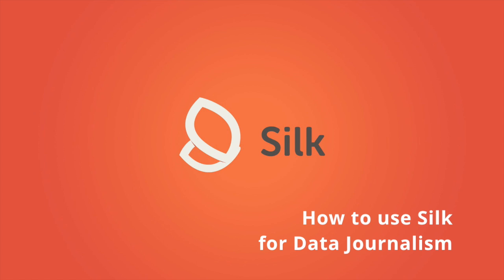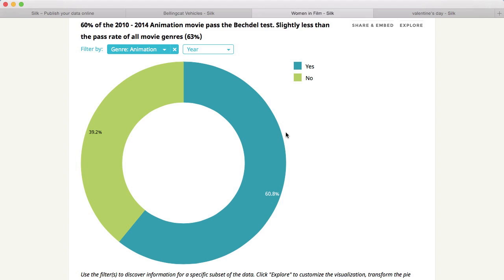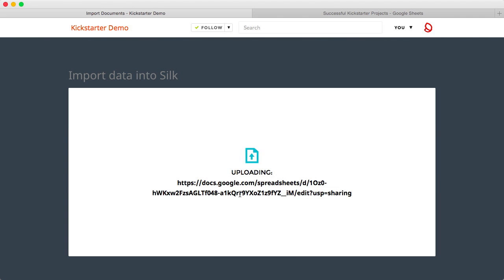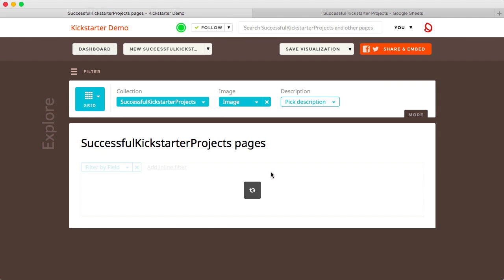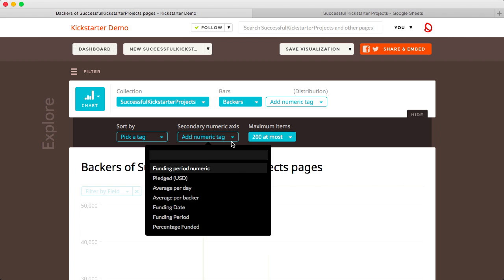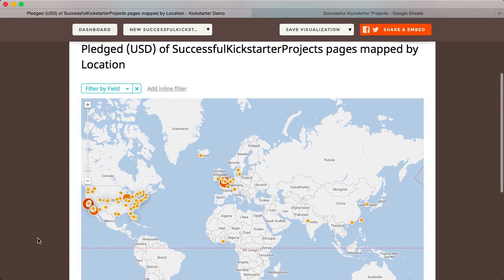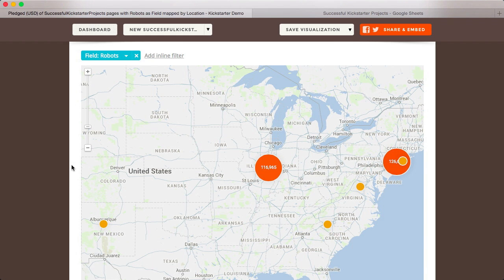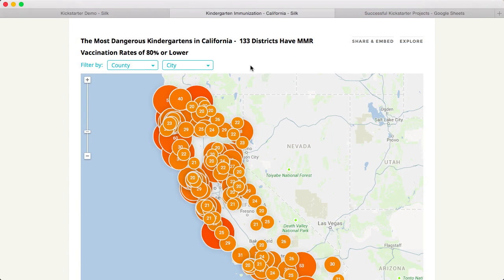How to use Silk for Data Journalism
Silk.co is a place to publish your data. Each Silk contains data on a specific topic. Anyone can explore a Silk and create interactive visualizations.

This video explains how to use Silk for Data Journalism